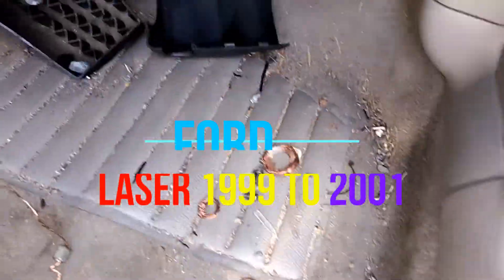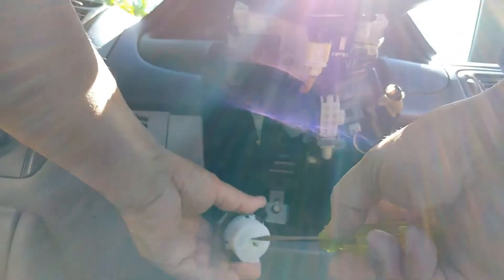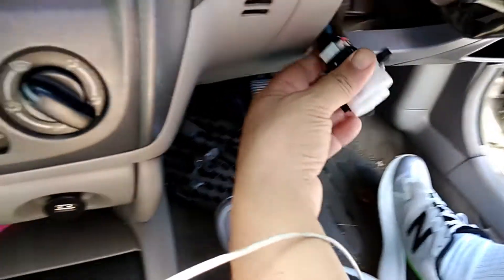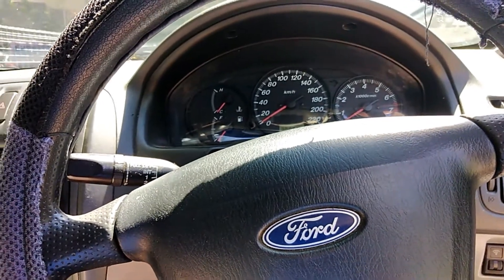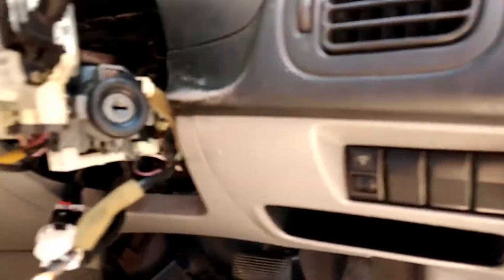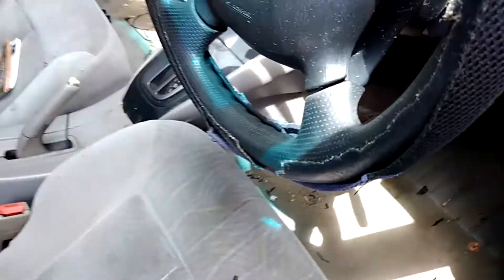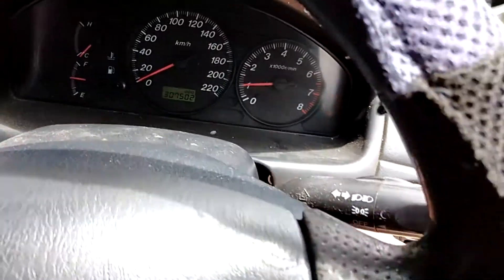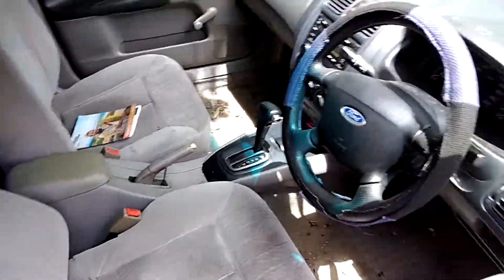Ford Laser & Mazda 323 replacement keys Locksmiths Brisbane 0413 120 444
We make car keys when you have no keys to your car.